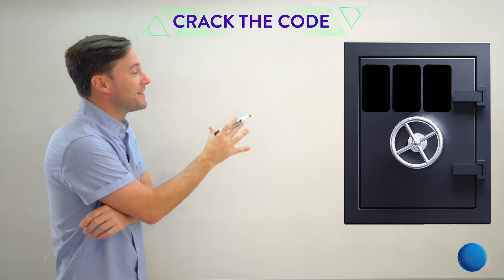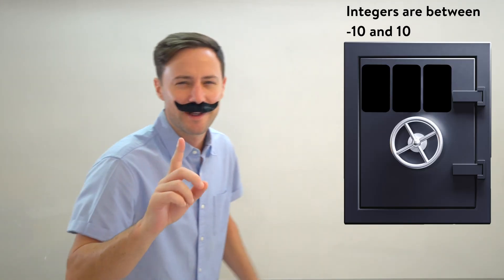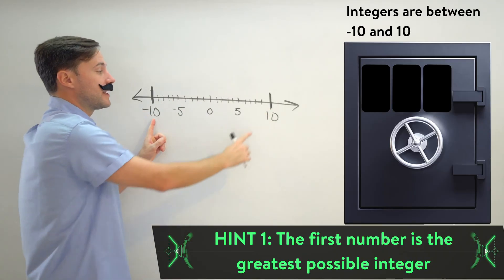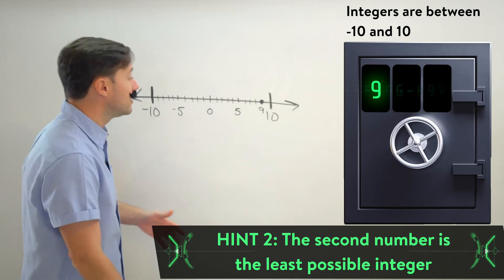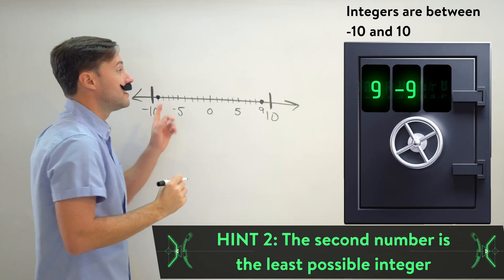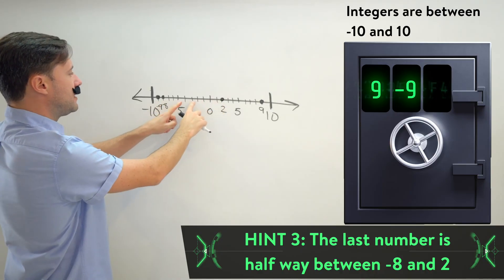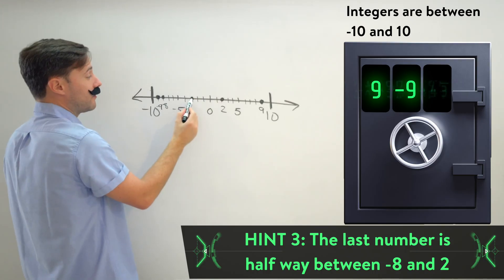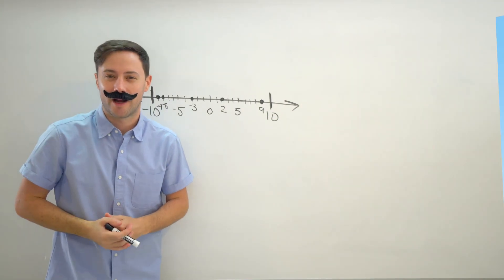Can you crack the Code?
1)  The code is -3, -5, 1

Can you crack the Code? We figure out the secret combination to the safe by answering integer problems.